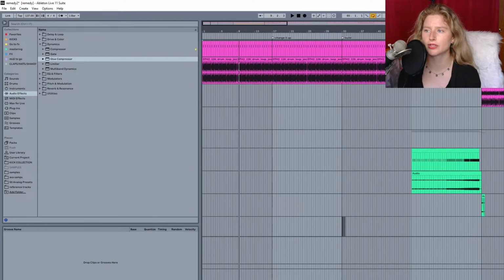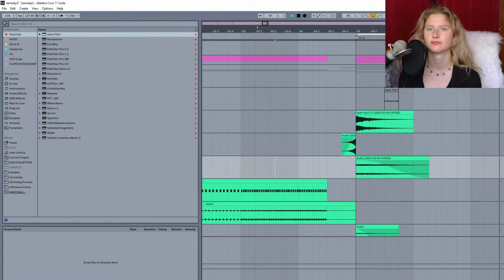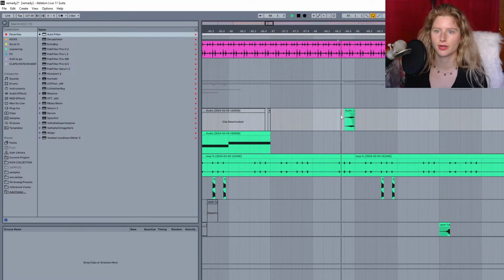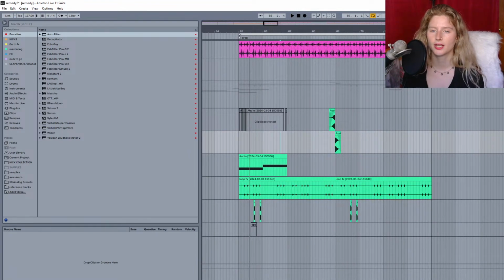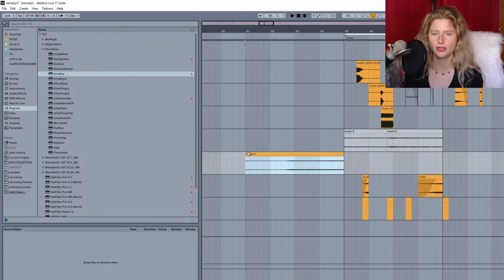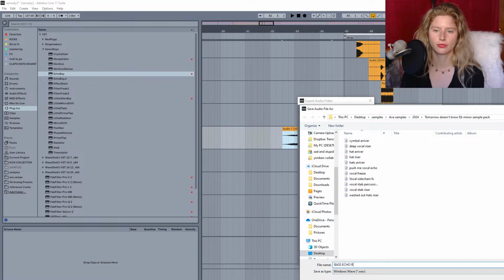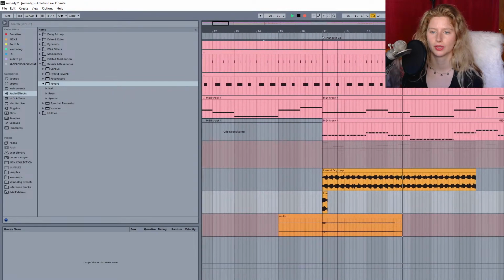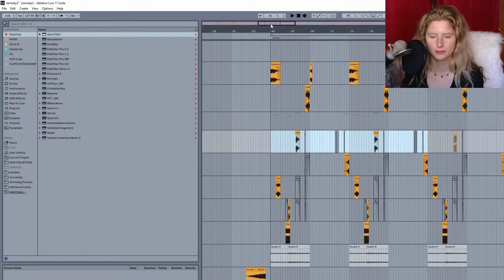Ableton Tutorial Sample Packs + Sound snacks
Ava Lake works on finishing a song